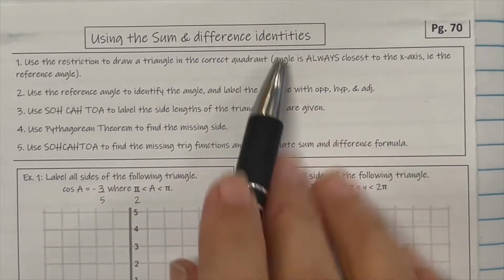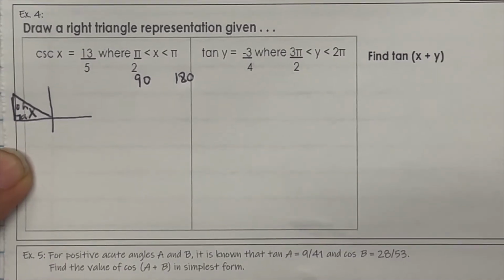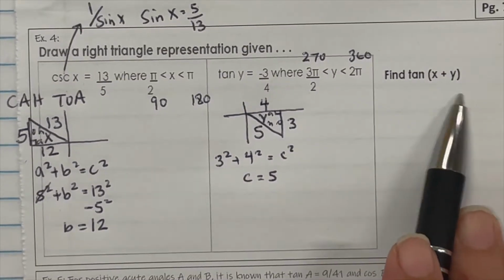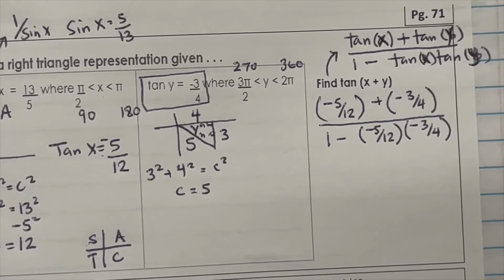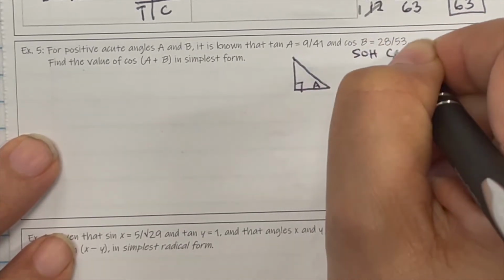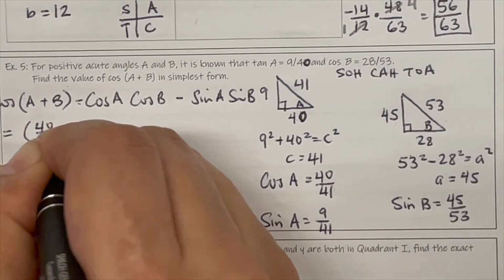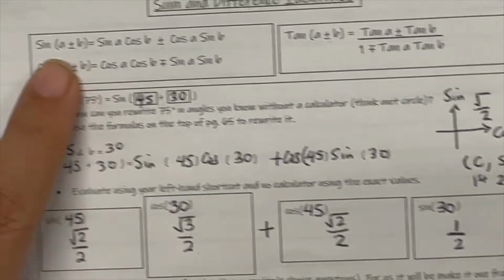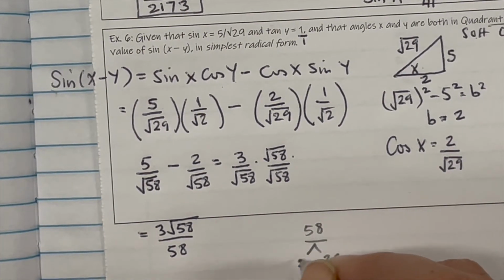Sum & Difference Ids: Use